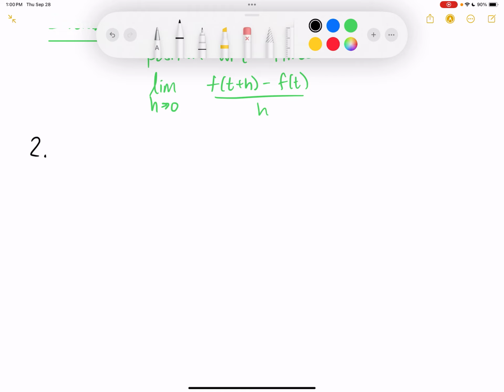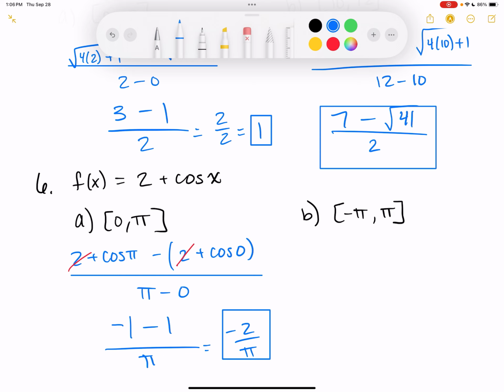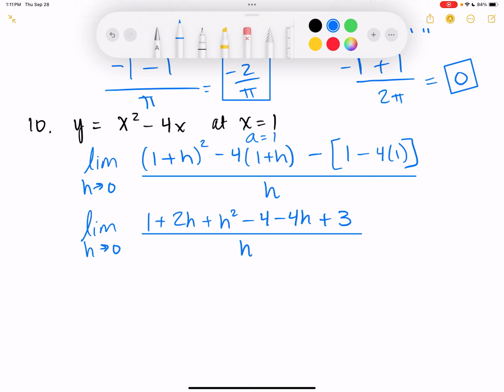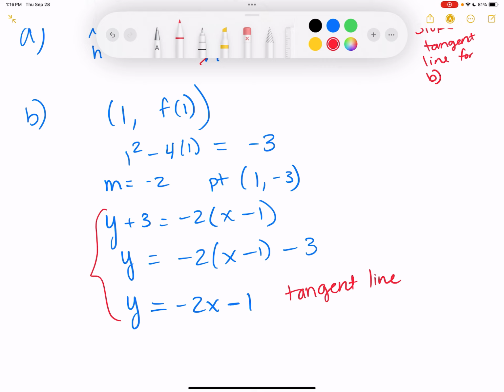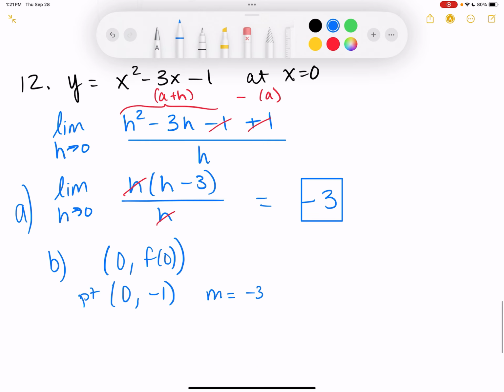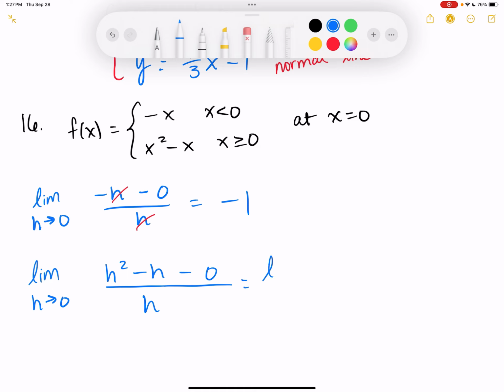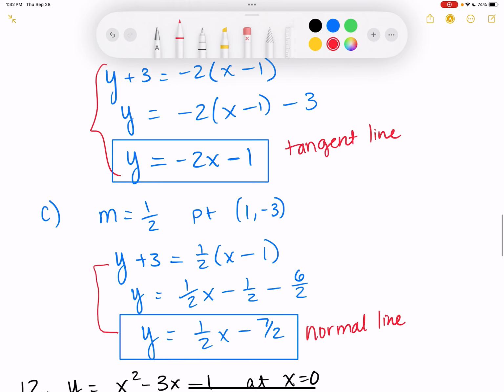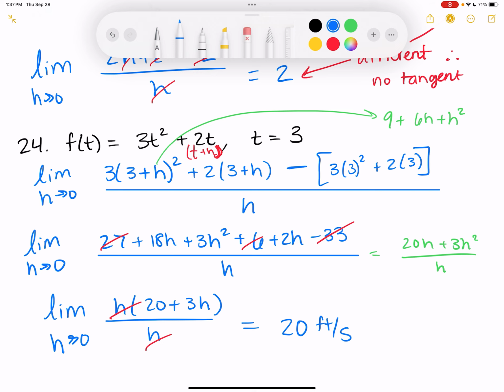AP Calculus 2.4 Rates of Change and Tangent Lines examples part 1